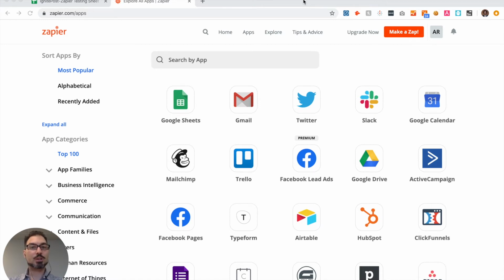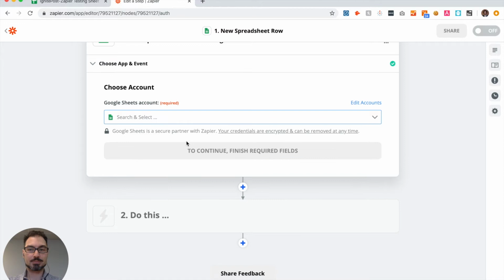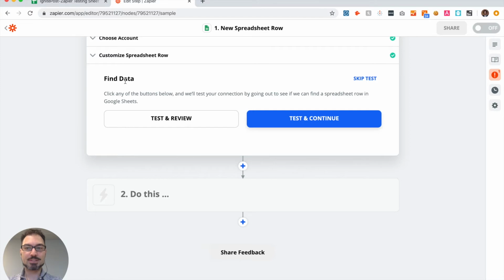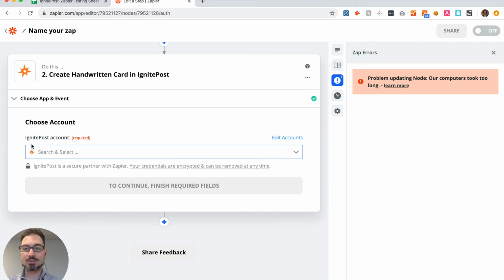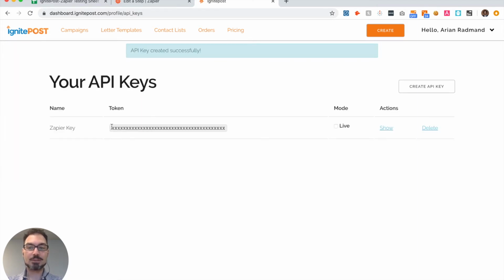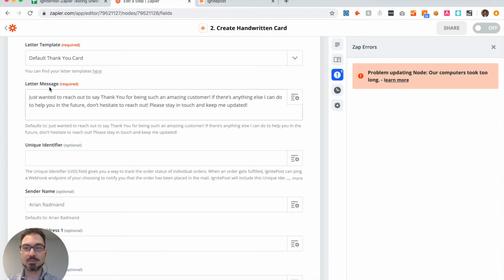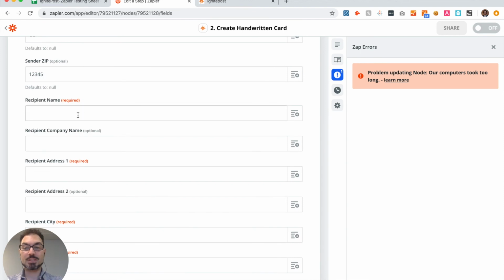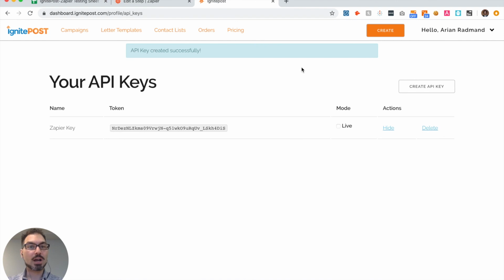IgnitePost Zapier Setup - Triggering a Handwritten Card when a New Row is Added to a Google Sheet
This is a quick video showing how to use Zapier to send a Handwritten Card with IgnitePost each time a new row is added to a Google Sheet.